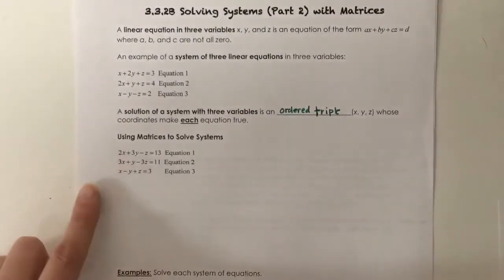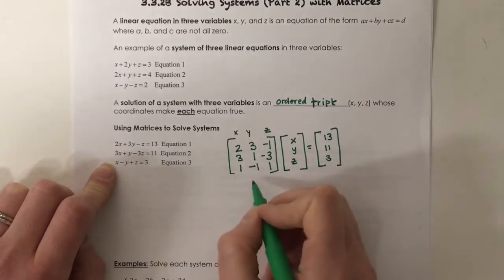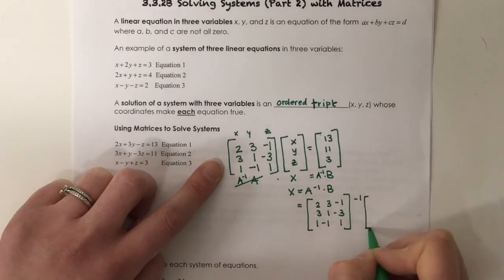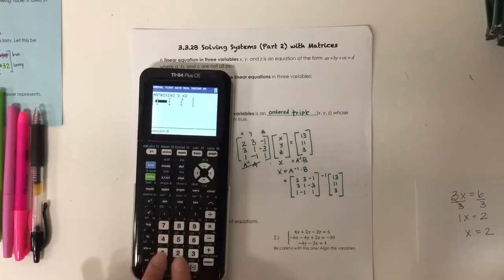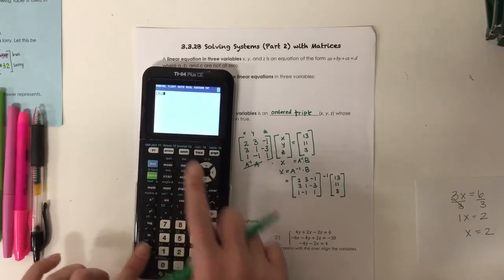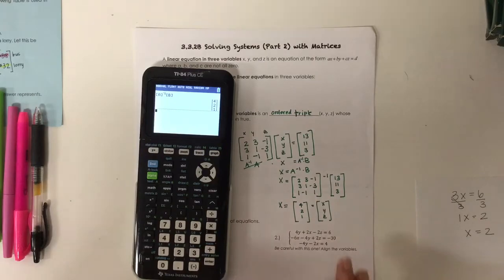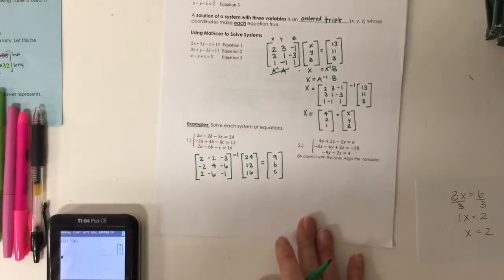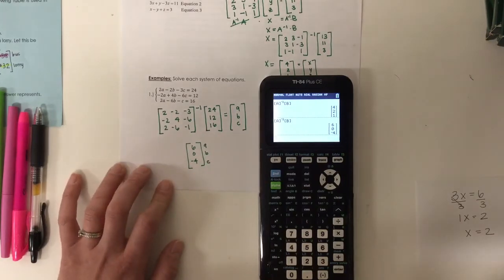Solving Systems with Matrices on the Calculator